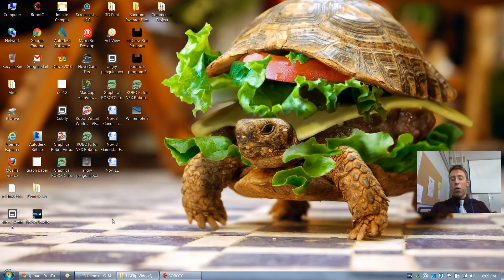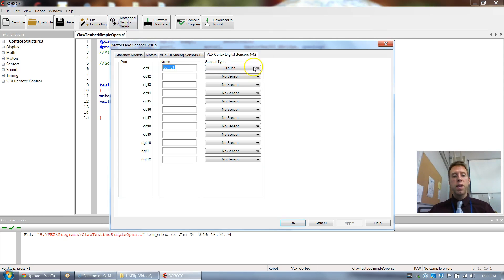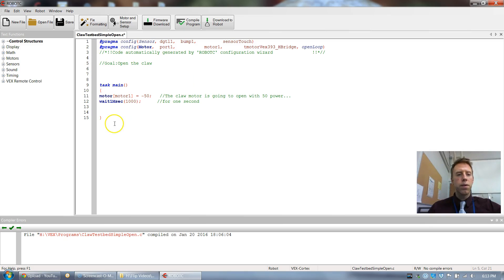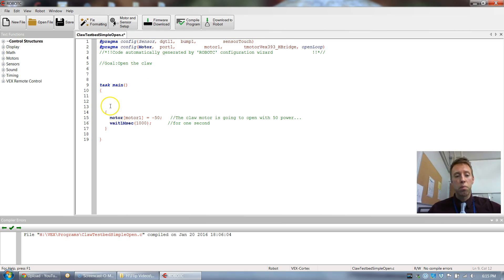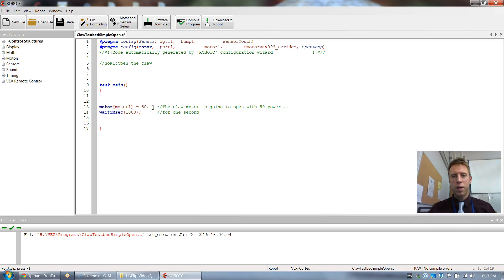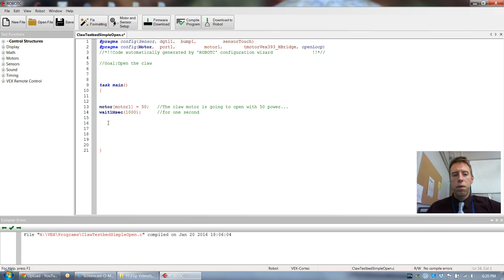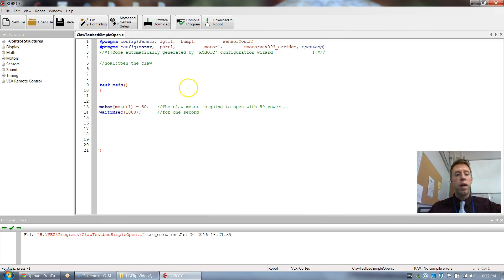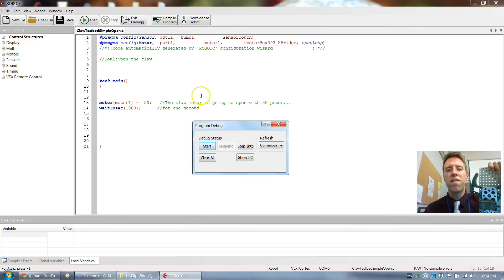Intro and Setup for RobotC: Program a Motor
This lessons explains how to program a motor in RobotC.